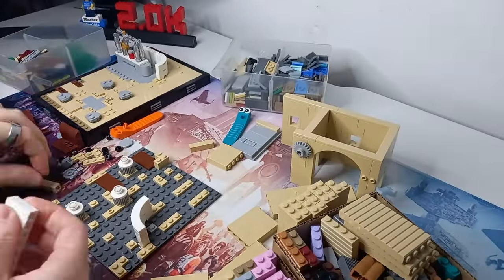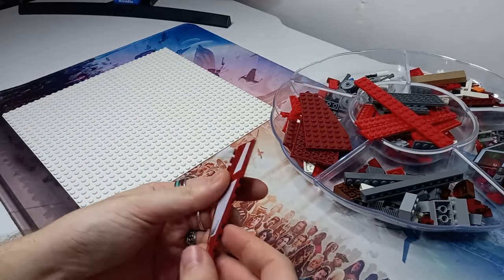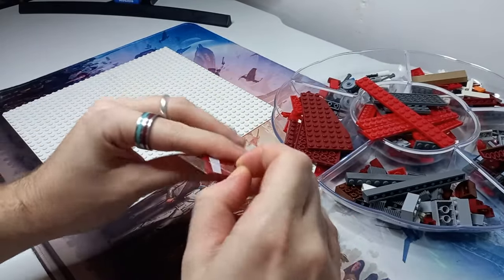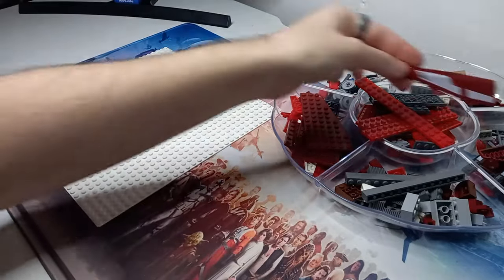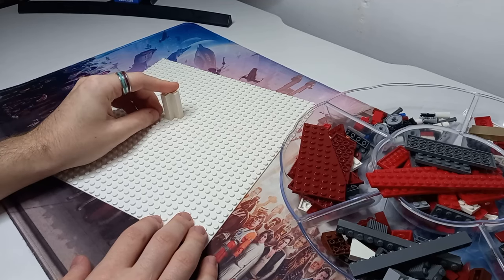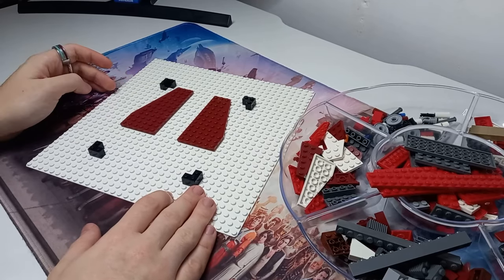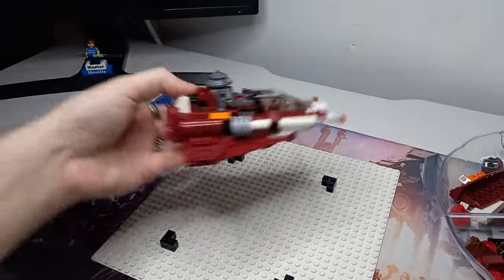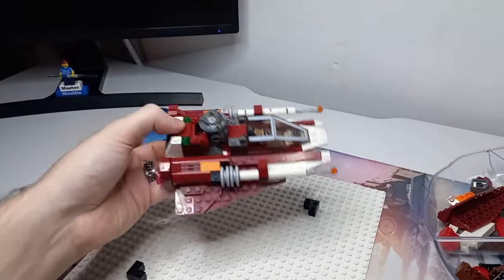World First Old Republic Snowspeeder | LEGO Star Wars Alternate Build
I turned my Old Republic playset into a Snowspeeder inspired by their appearance in Star Wars V: The Empire Strikes Back. It was a long and difficult journey but I'm happy to have pushed through and the final result was well worth the wait. I think it turned out very festive with the dark red and white colour palette and would love to use this in a MOC at the end of the year.

00:00 Old Republic Starfighter
01:10 Un-Broken LEGO
03:21 How Big Will It Be
04:04 Building The MOC
09:13 Almost Giving Up
09:38 Finishing The MOC
12:00 Is It Minifigure Scale
13:38 Snowspeeder MOC